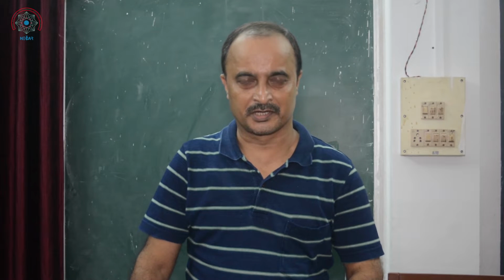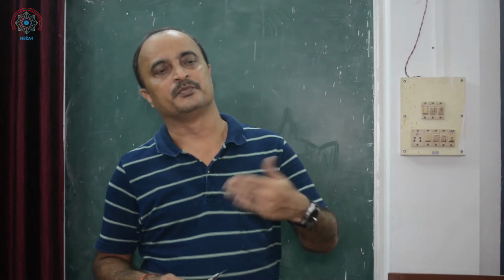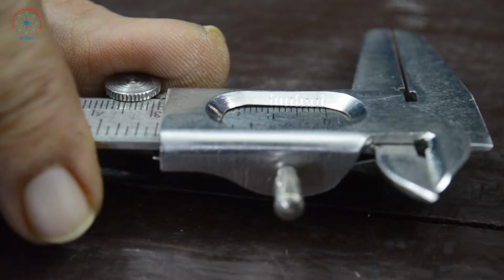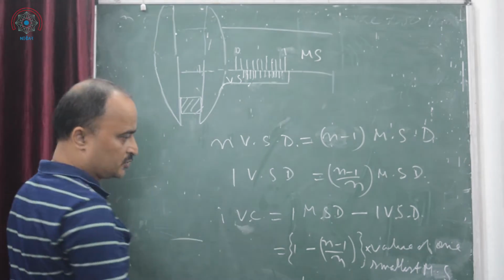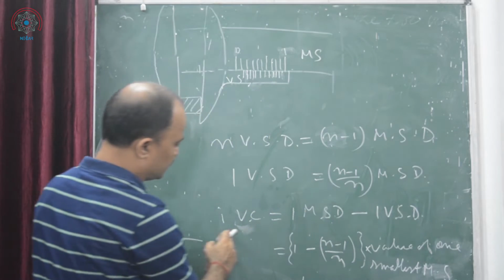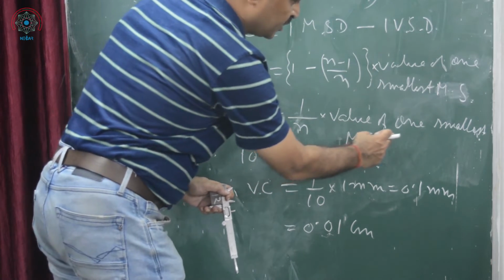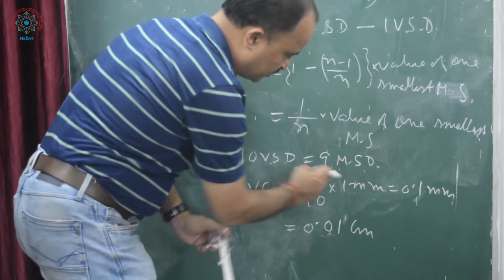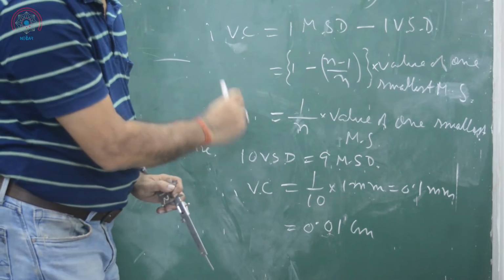Vernier Slide Caliper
This experiment is conducted by Dr. Apurba Kumar Das of Arya Vidyapeeth College. .